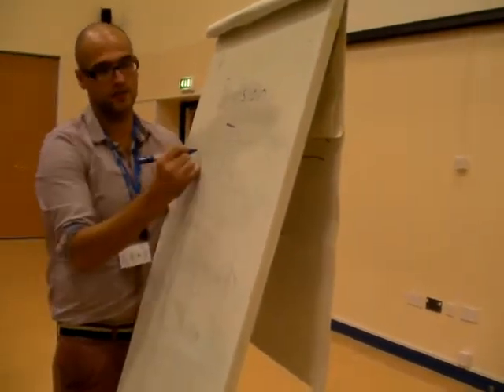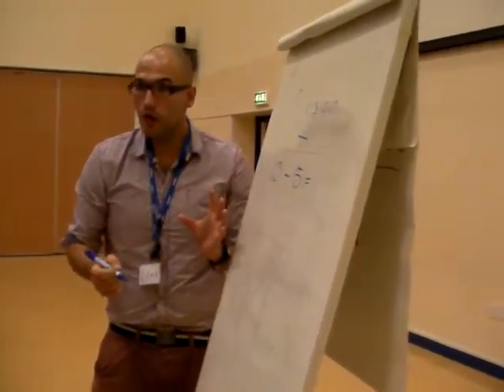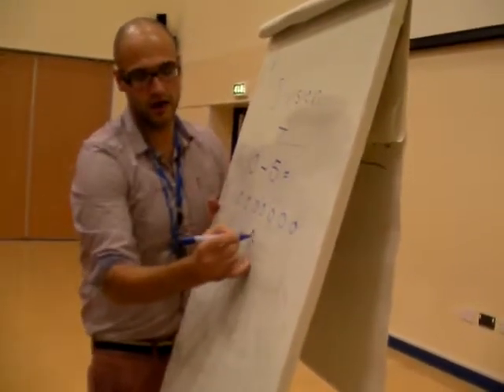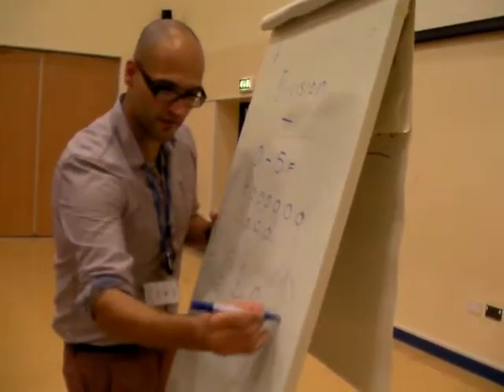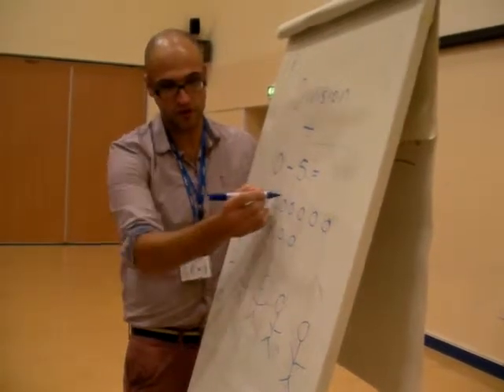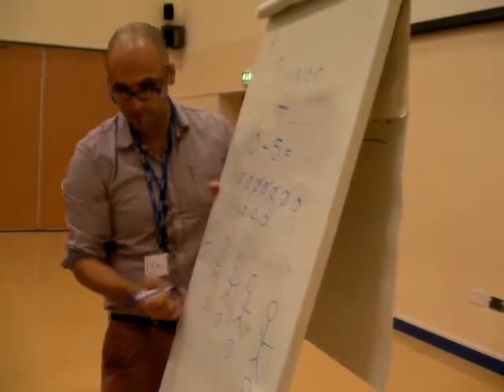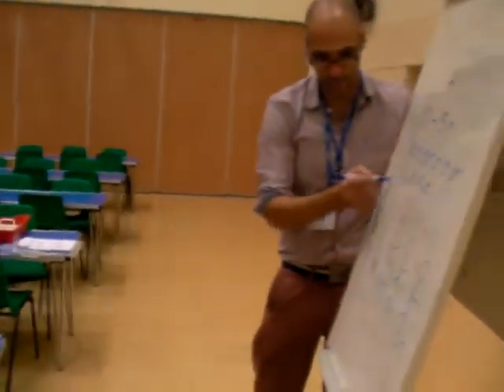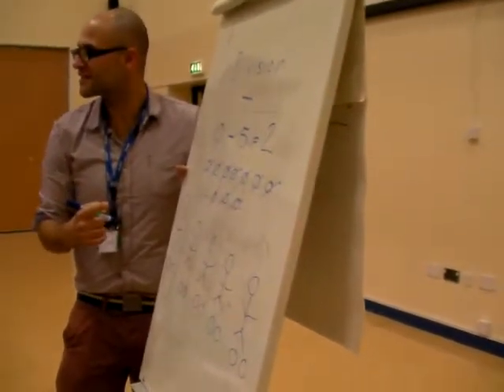KS1division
Division KS1 and how we teach it